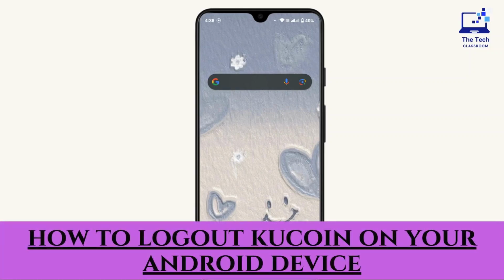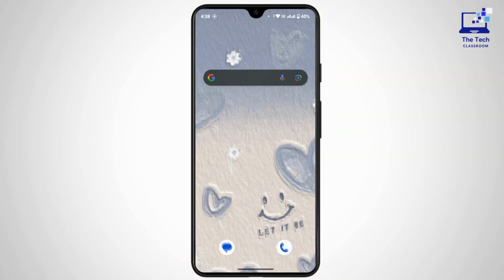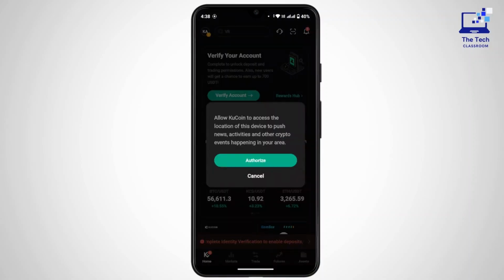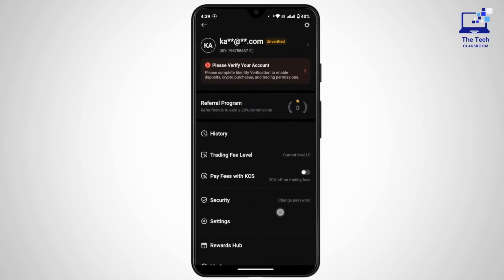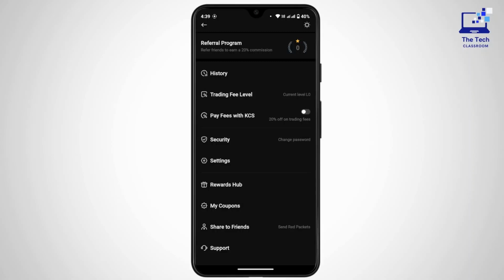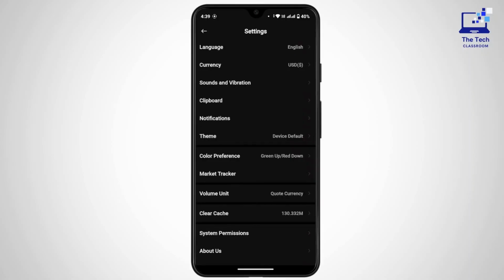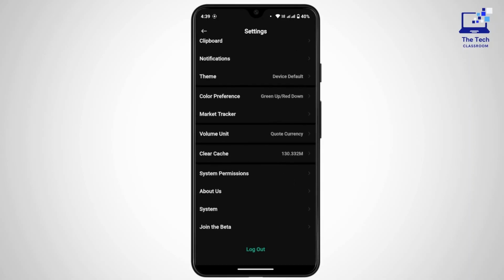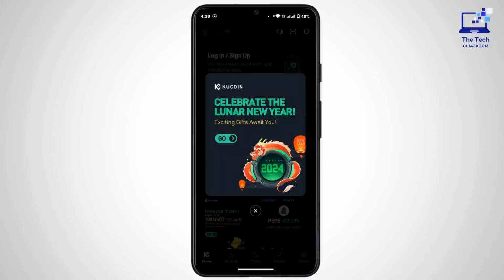How to logout Kucoin on your android device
Learn how to easily logout of KuCoin on your Android device in this step-by-step tutorial. Whether you're switching devices or securing your account, we've got you covered!

In this video, you'll discover how to log out of the KuCoin app on your Android device. You'll also learn how to trade on KuCoin, use the KuCoin exchange, and more.

Timestamps:
0:00 Introduction
0:20 Step 1: Accessing the KuCoin App
0:45 Step 2: Navigating to Settings
0:55 Step 3: Logging Out

how to trade on KuCoin
how to use KuCoin
how to logout on all devices
how to log out of KuCoin app
KuCoin logout guide